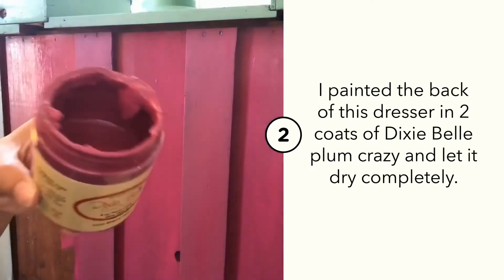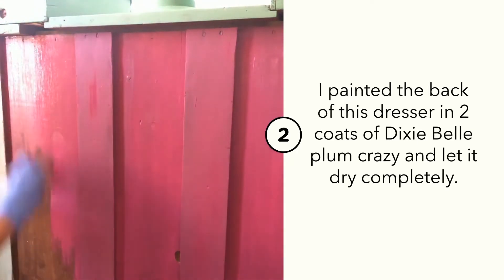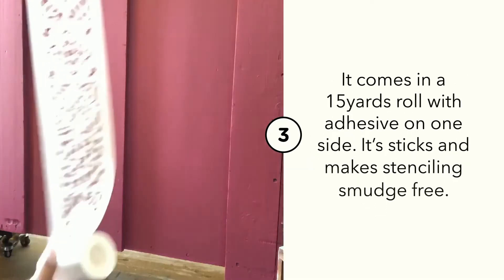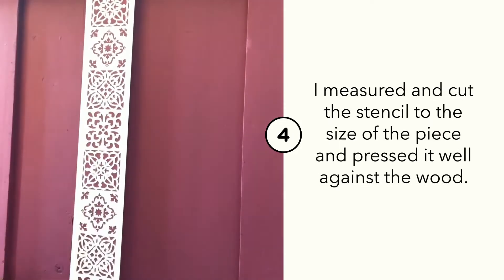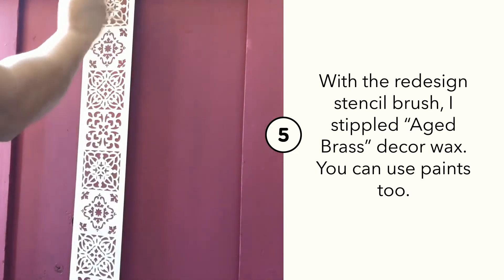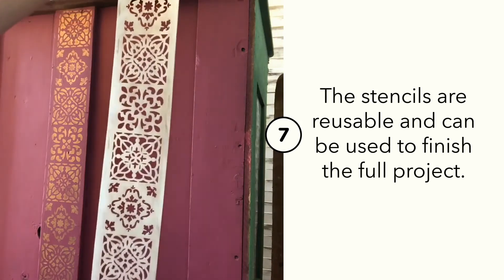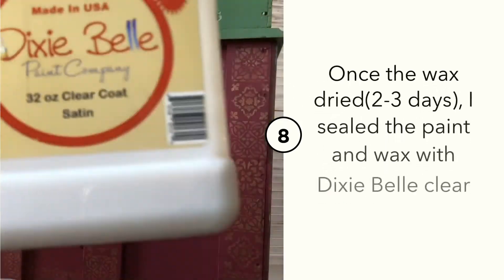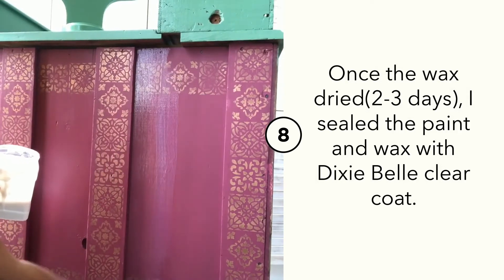How to stencil furniture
A perfect looking stencil furniture with stick and style stencils from Redesign with Prima. These stencils come with a adhesive and are reusable to finish one project.